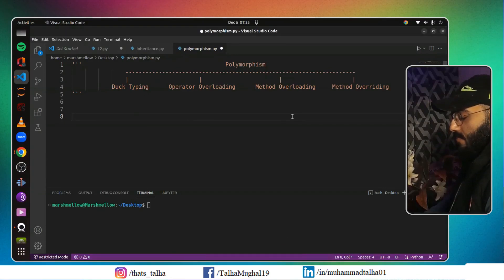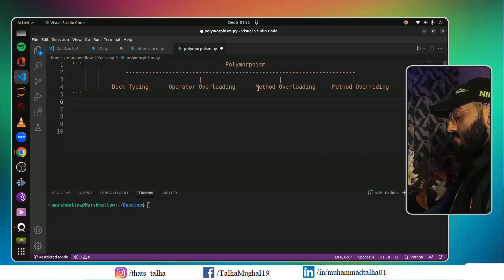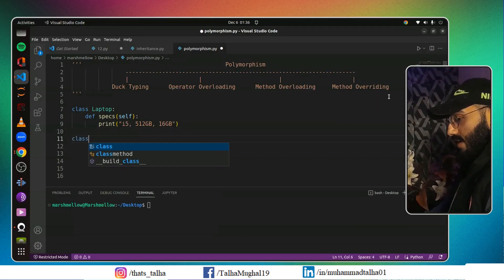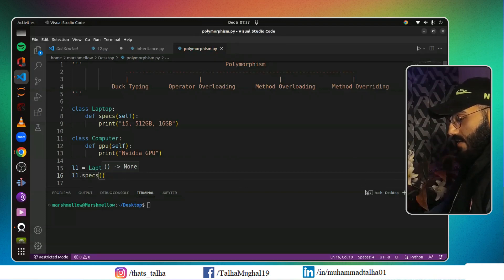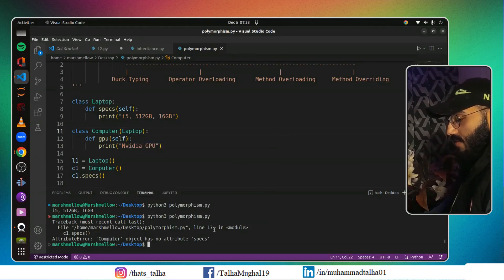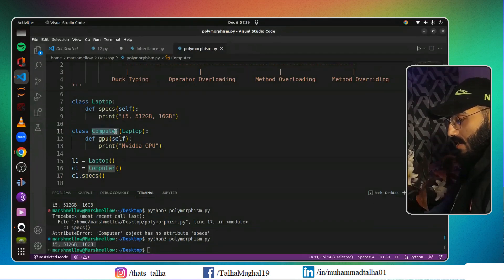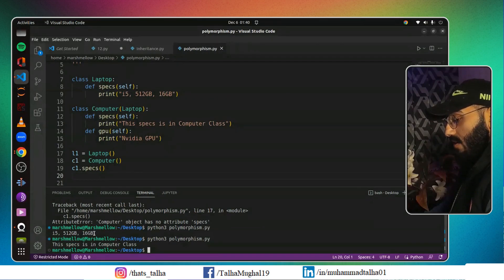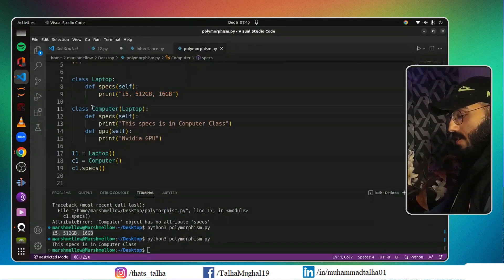#13 Polymorphism - Method Overriding | Object Oriented Programming #2023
Hello Viewers, in this video we are going to learn everything about polymorphism and method overriding. We will implement method overriding in Object Oriented Programming using Python and see who it works in Python.